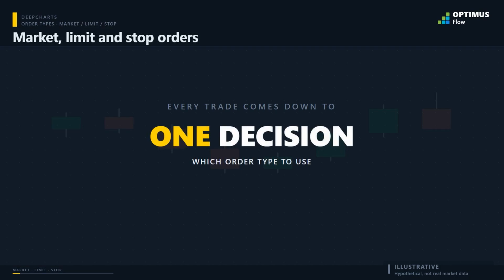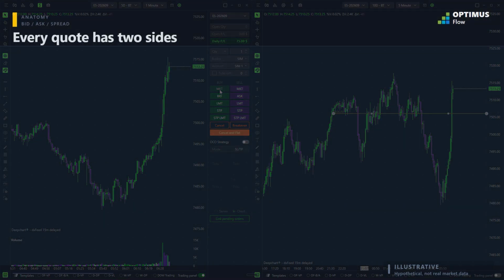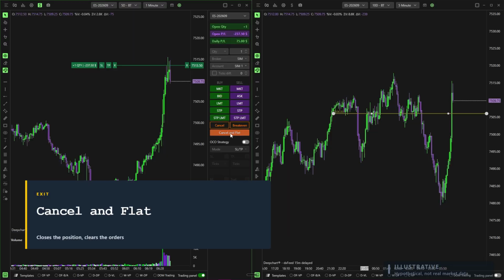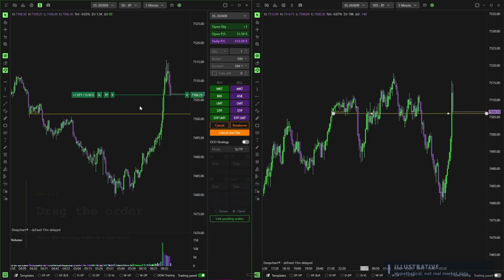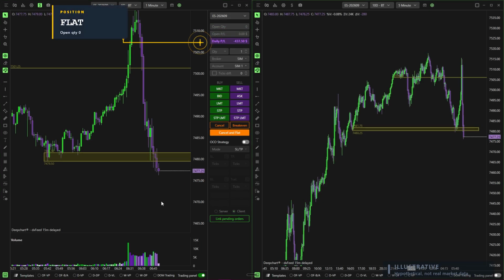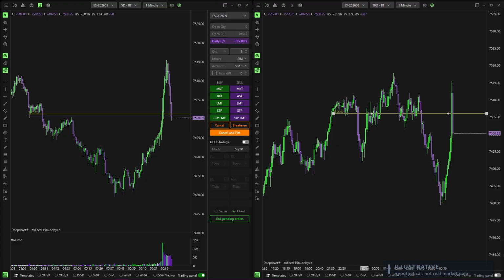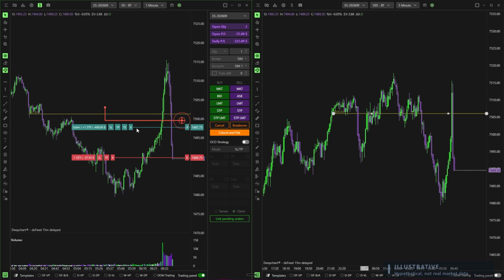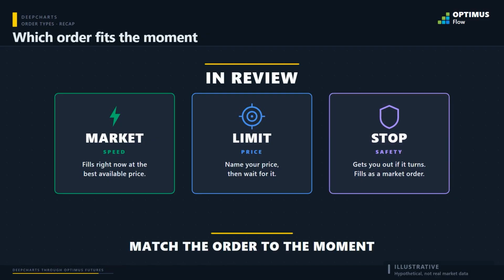How to Place Trades in DeepCharts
Master how to place trades in DeepCharts to execute your strategies with precision. Whether you are hitting the bid with a market order, resting a limit order, or protecting capital with a stop, this tutorial shows you exactly how to manage your positions directly on the chart.

Understand the bid-ask spread and how market orders fill instantly.

Use limit orders to dictate your entry price on the ES chart.

Set stop orders for risk management and understand the realities of slippage.

Manage working orders on the fly using the DeepCharts trading panel.

Chapters:
0:00 - Intro: The One Decision Behind Every Trade
0:37 - The DeepCharts Trading Panel
1:05 - Market Orders and the Bid-Ask Spread
2:07 - Limit Orders: Naming Your Price
3:06 - Putting It Together on a Live Chart
4:34 - Stop Orders and Slippage
6:11 - Recap: Market vs Limit vs Stop
6:44 - Trade DeepCharts Through Optimus Futures